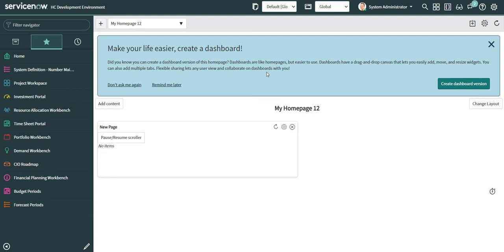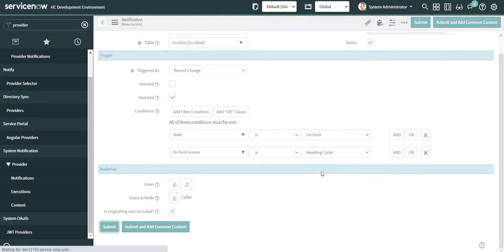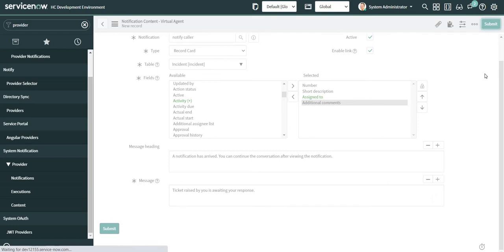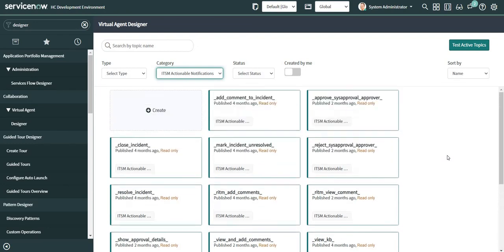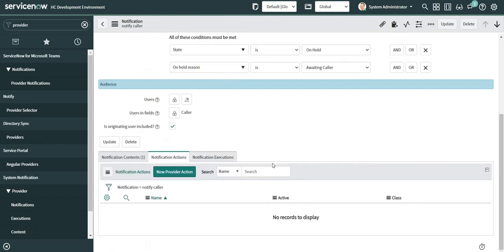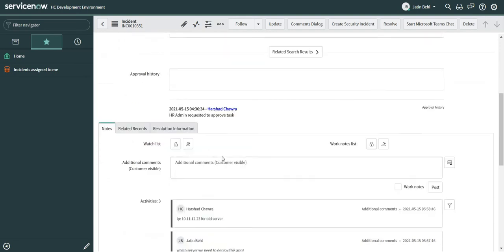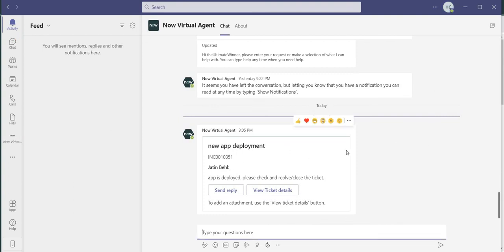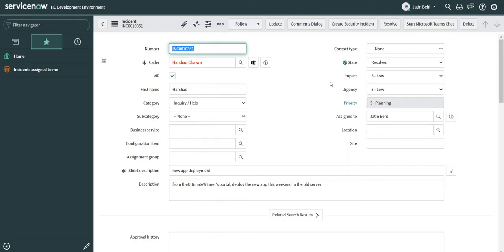Take action on your ticket | resolve your ticket directly from Microsoft Teams | ServiceNow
This video demonstrates configuration for custom actionable notifications for Virtual Agent in ServiceNow.

Resolve your tickets directly from Microsoft Teams chat.